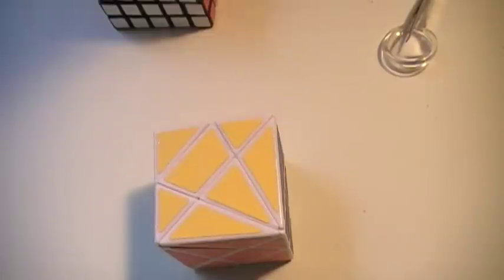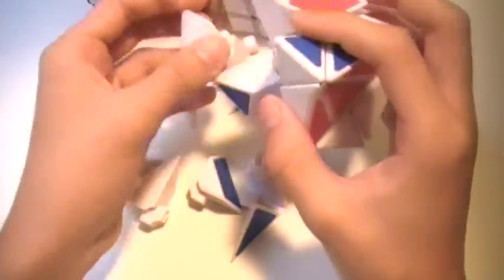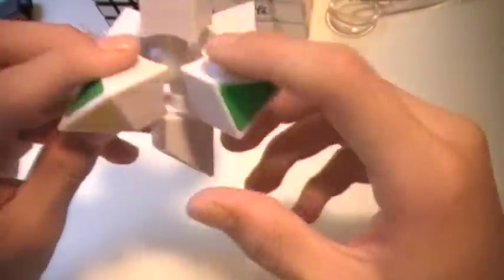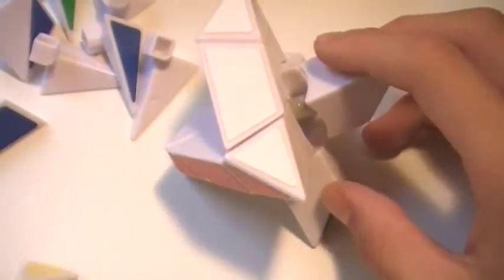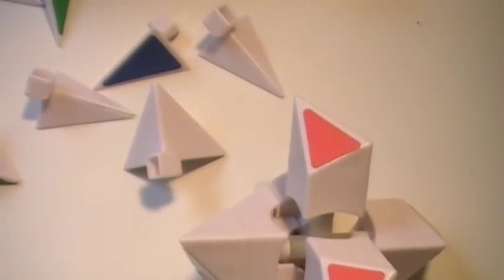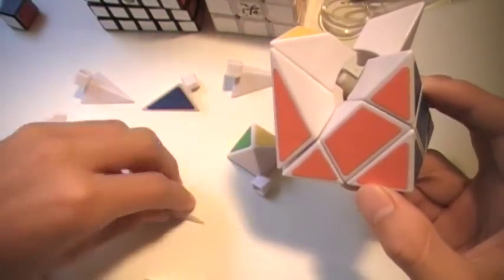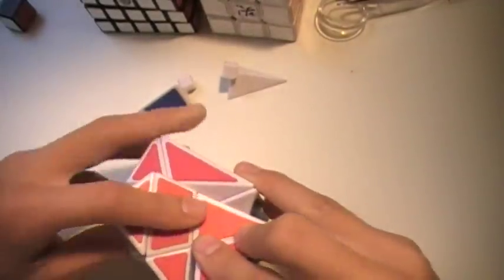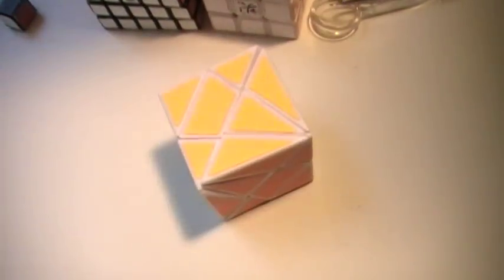How to dissassemble/reassemble the axis cube(angle fluctuation cube)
Assemble it like a 3x3.